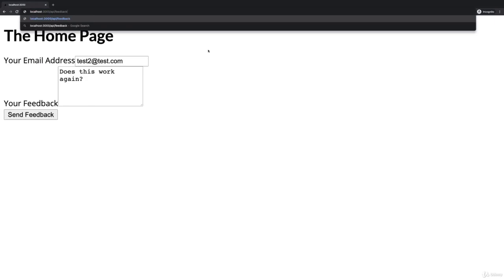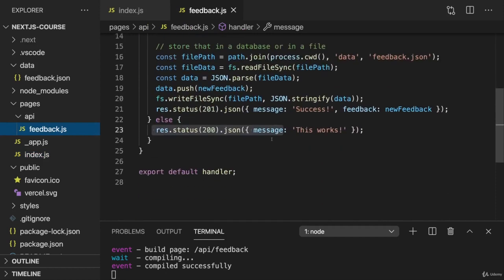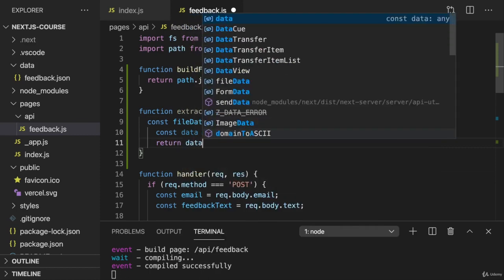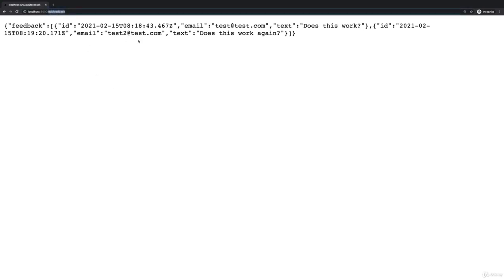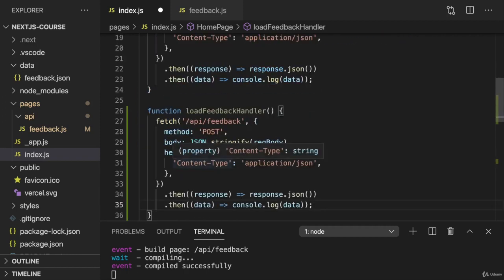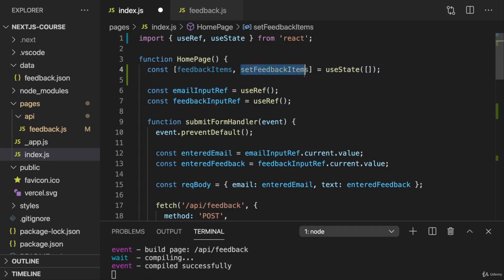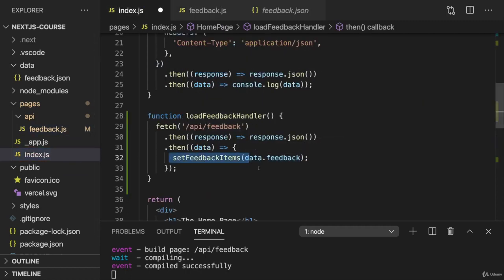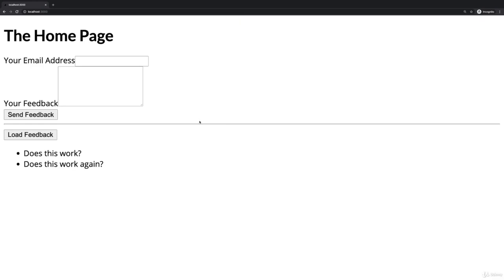141 Using API Routes To Get Data